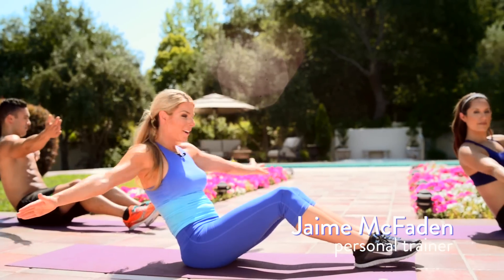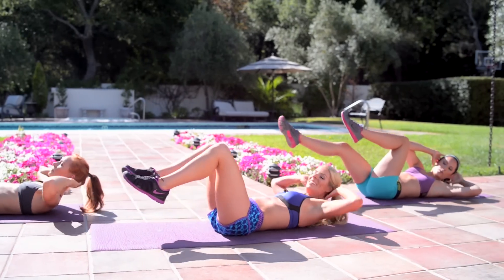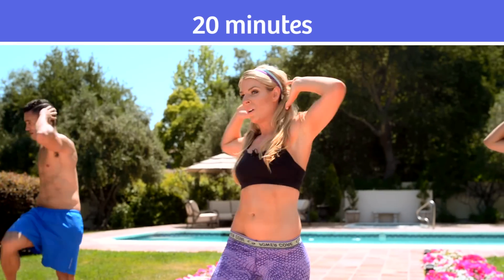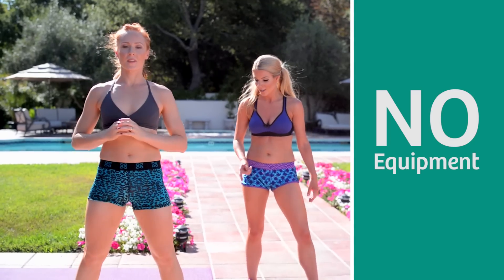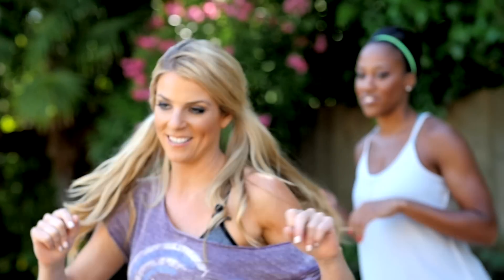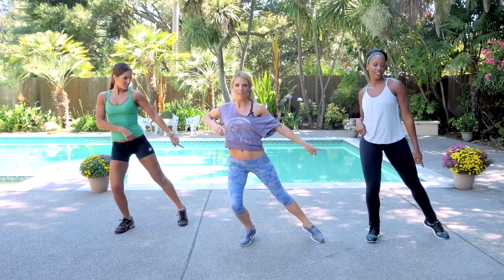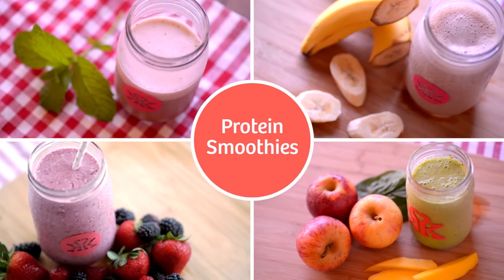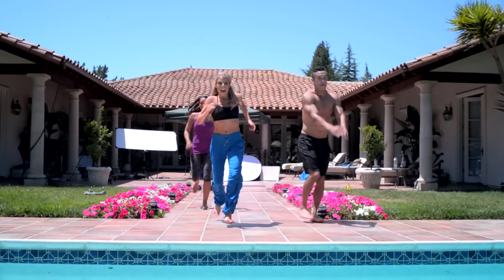Tone & Trim Fitness Series Trailer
Jaime McFaden has created a 30-day fitness program designed to nurture the body and make it the best it can be. Jaime’s program is an eclectic mix of dance, cardio, and HIIT designed to keep your workout fresh; and it’s effective: if you stay true to Jaime’s workout plan and follow the nutritional advice she sprinkles throughout the workout series, you will easily shed up to 10lbs over the course of the program.